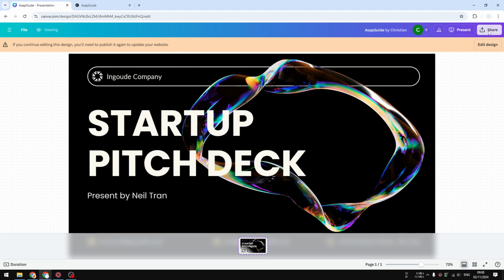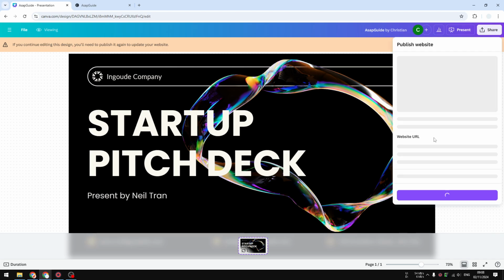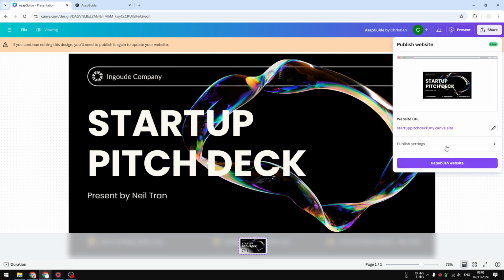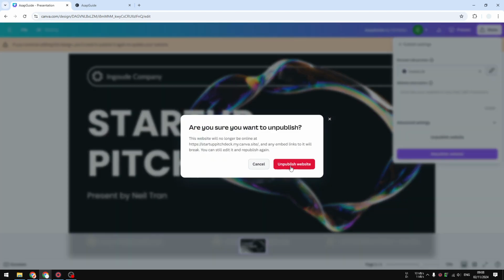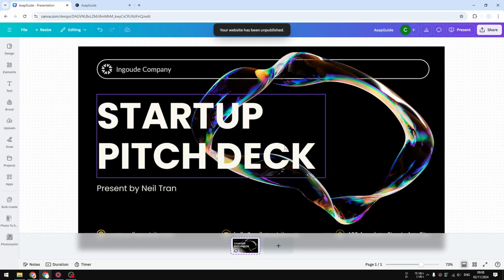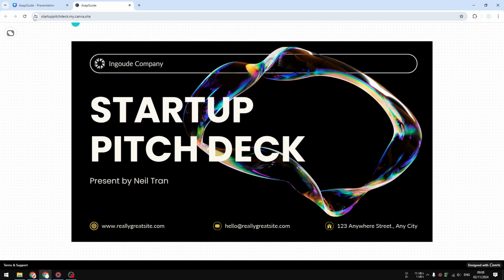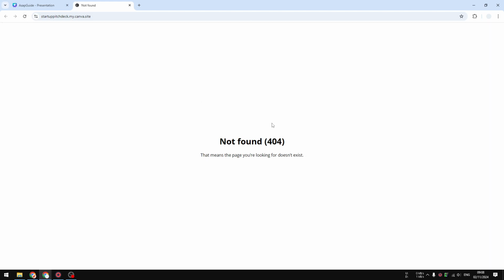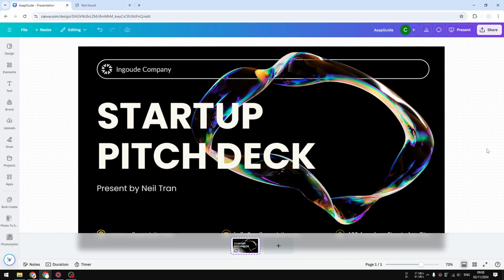How to Unpublish Your Canva Website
👉 In this video, learn the step-by-step process to unpublish your Canva website effectively. We'll guide you through the necessary actions to ensure your site is no longer accessible to the public.